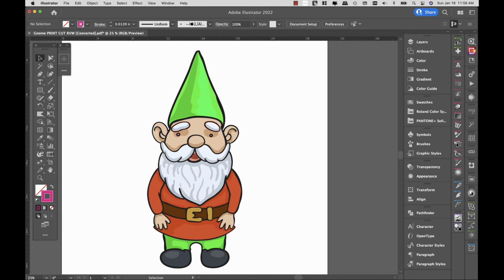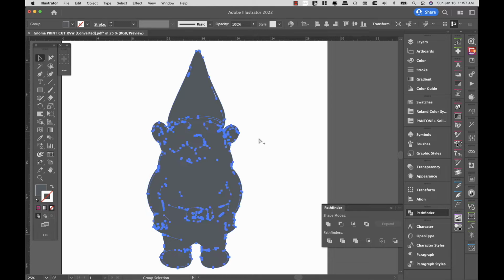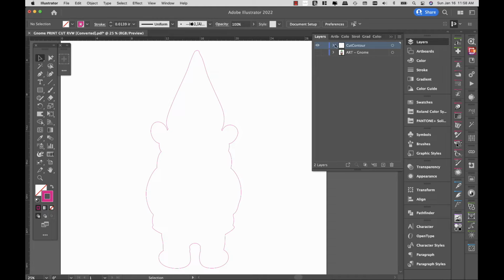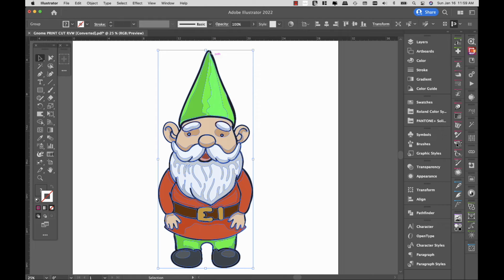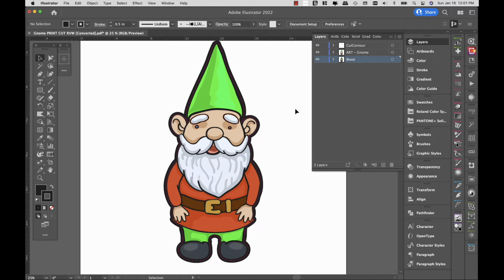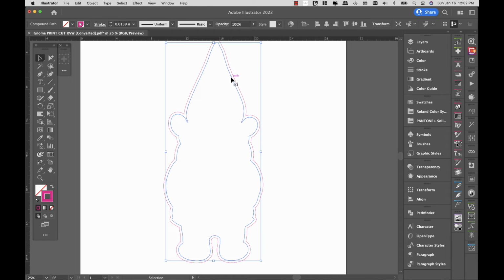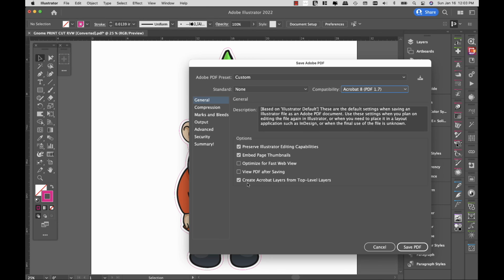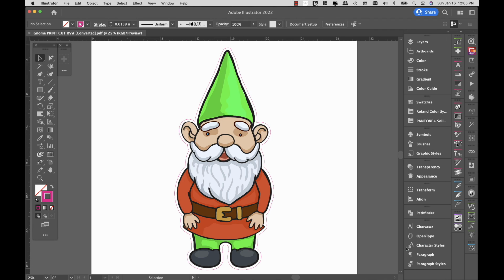Create a sticker cut line for your Roland BN-20 and other popular printers and RIP software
This is a step by step tutorial on how to create a cut line for your Roland BN-20, Roland Versacamm, Roland TrueVis, Mimaki JV Series, Mutoh printer and more. This method works with Versaworks and other popular RIP software when designing stickers with Adobe Illustrator.